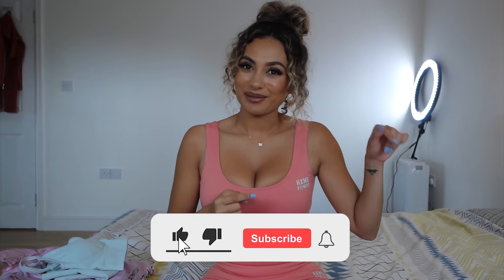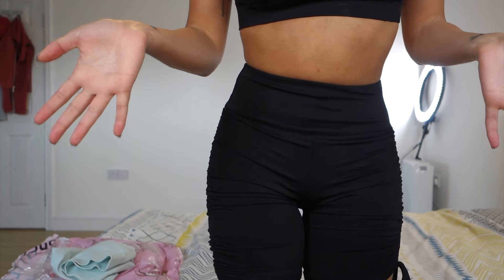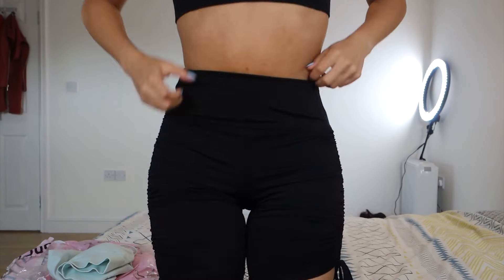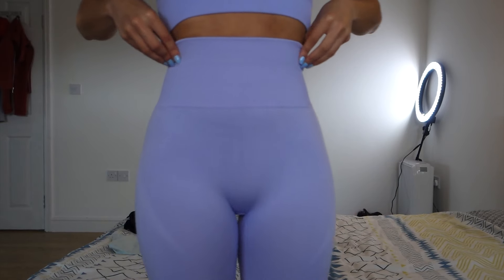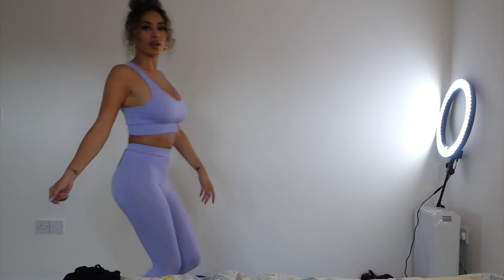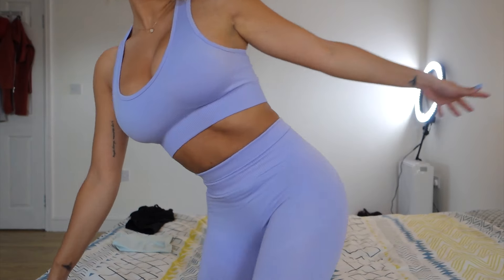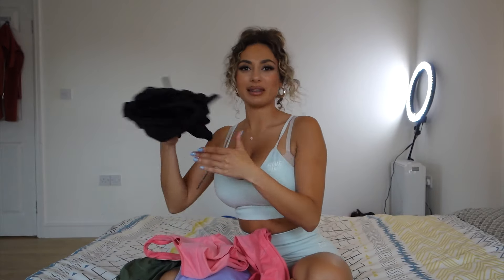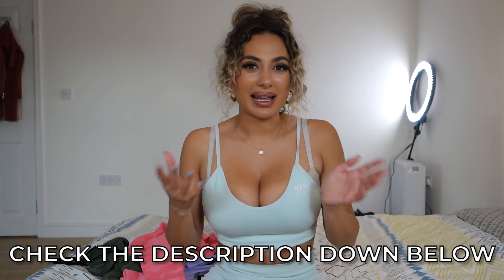*HOT* GYM OUTFIT TRY ON HAUL CHALLENGE 😍 | Toni Camille